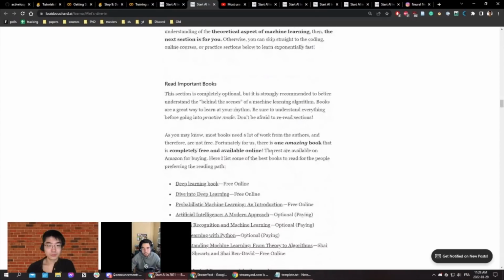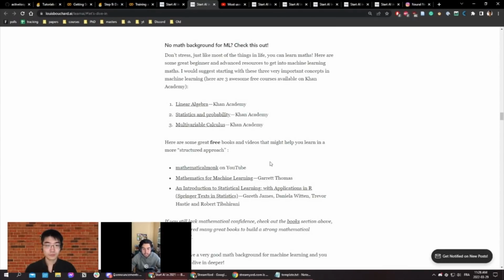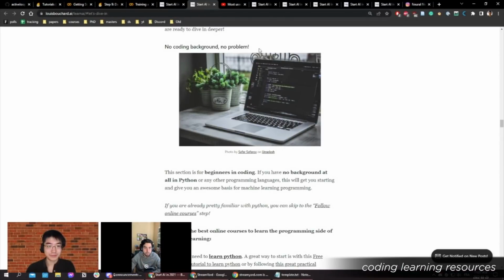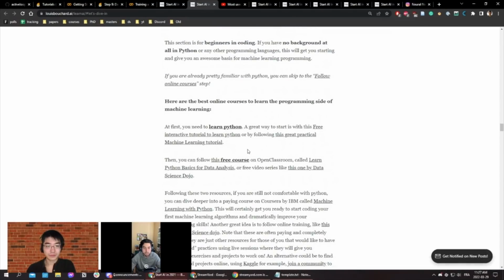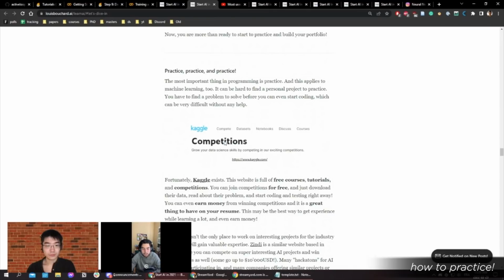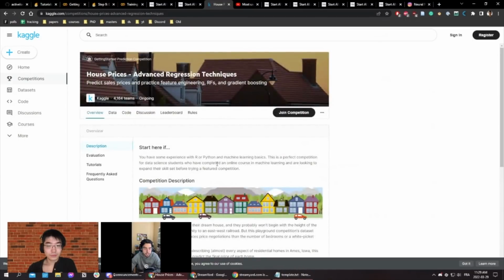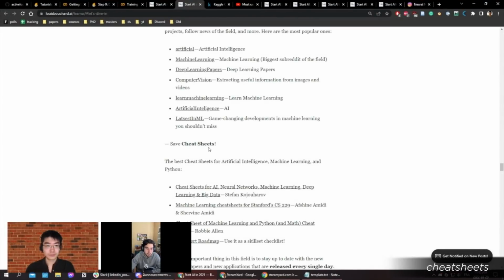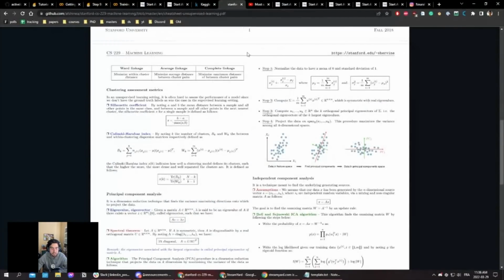How to Learn AI & ML in 2022 - A Complete Roadmap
How to learn AI and machine learning in 2022 for beginners? Watch this video to find out!

Any ideas for future videos?